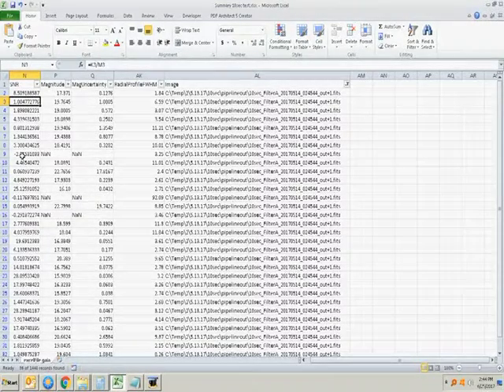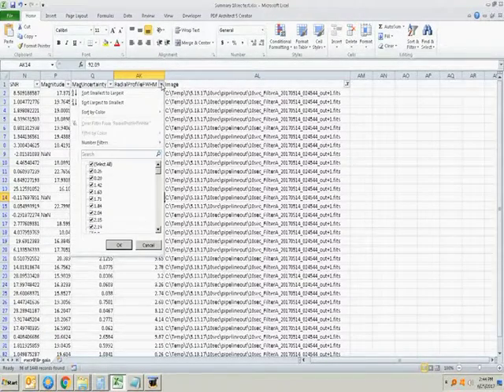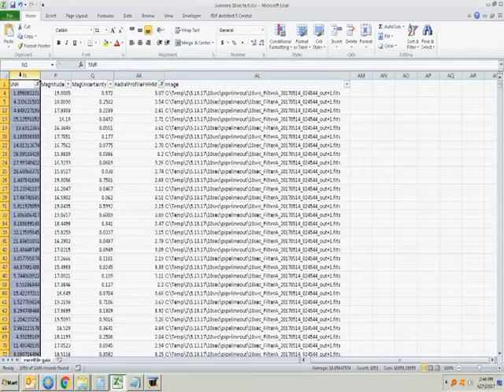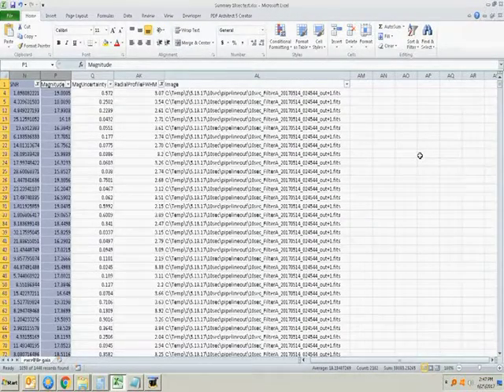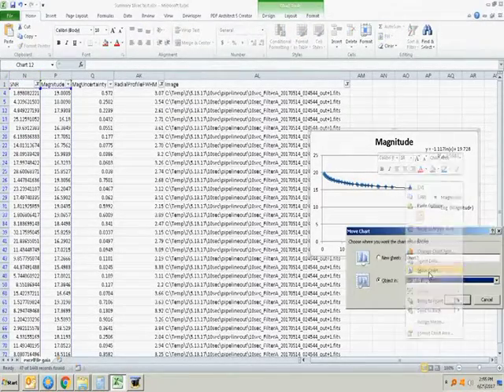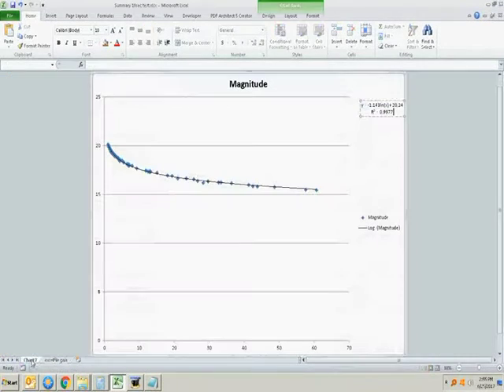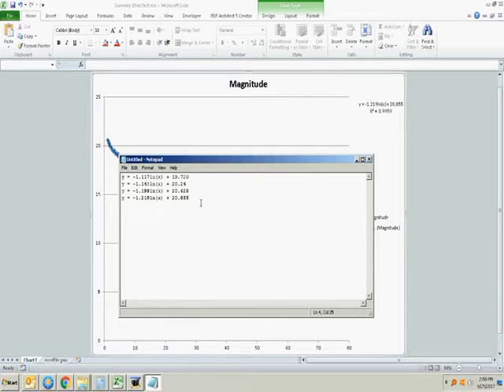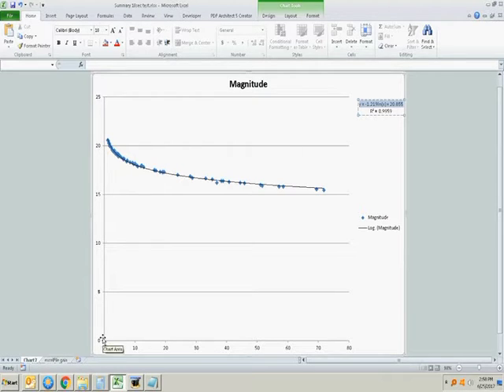Processing source lists initial graphs